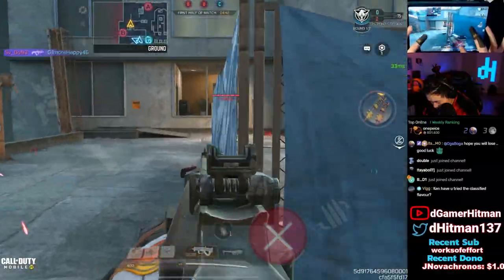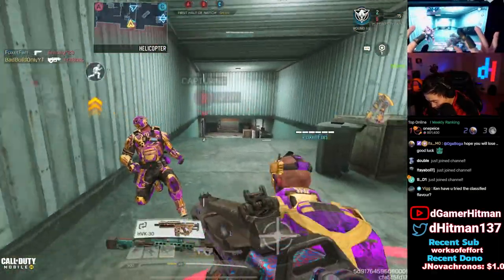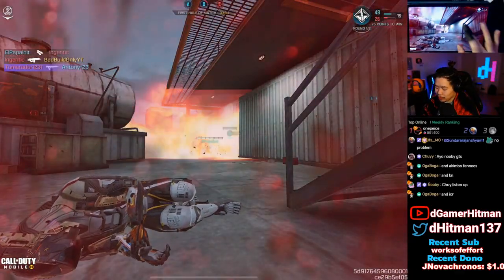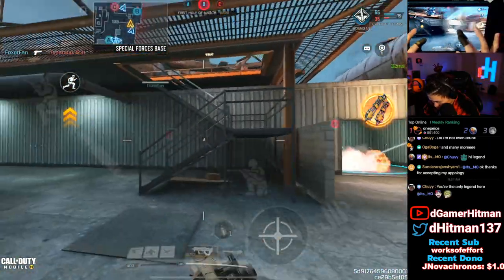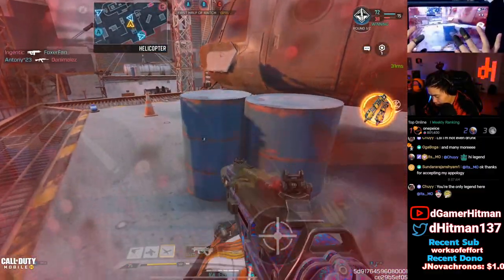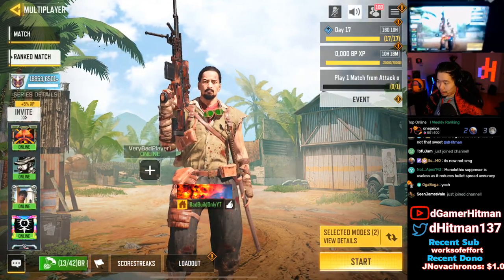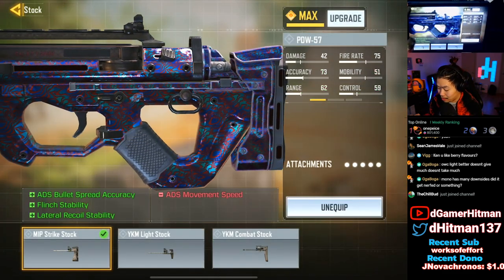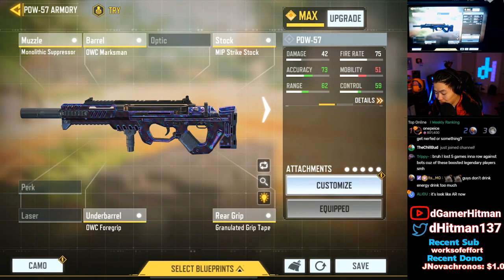This LOW Mobility PDW Build is a LASER in Call of Duty Mobile (COD Mobile Bad Build Gone Right Ep.5)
Today on Call of Duty Mobile, Tried to make the lowest mobility PDW and It did surprisingly well in Legendary Ranked Games. EX #1 Potato on Youtube

Or @dHitman137

Thanks

Hitman Out!